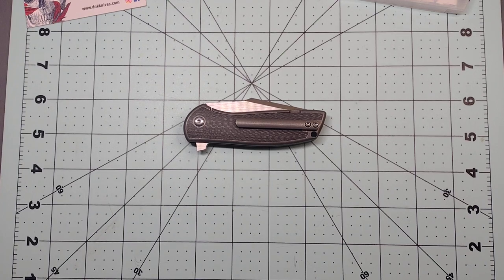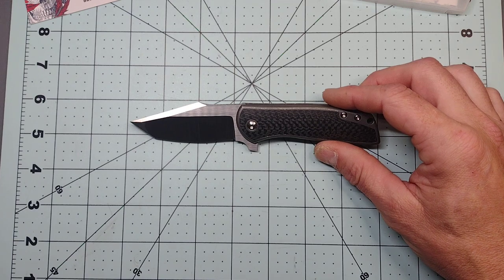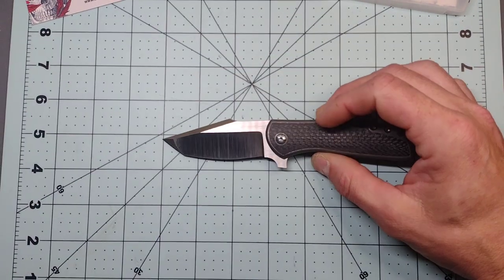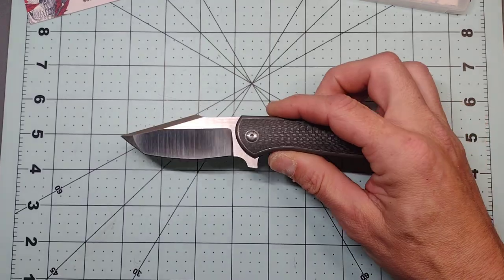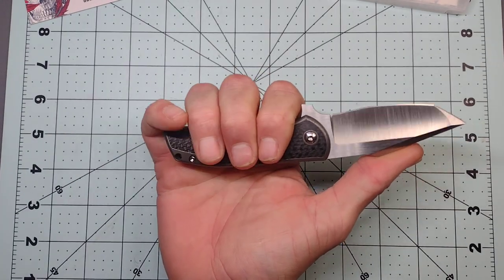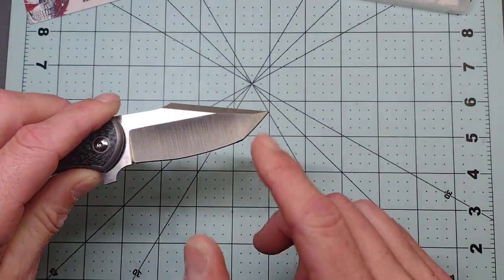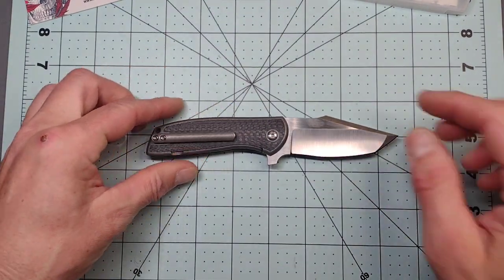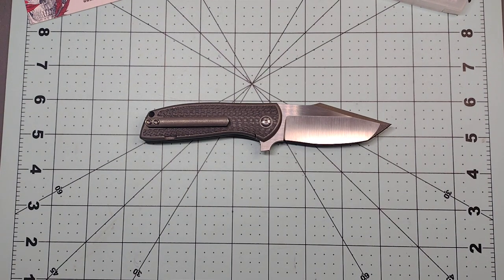Alliance designs Angry Stubby Baby Bear overview. Long name, short knife.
behindtheedge10